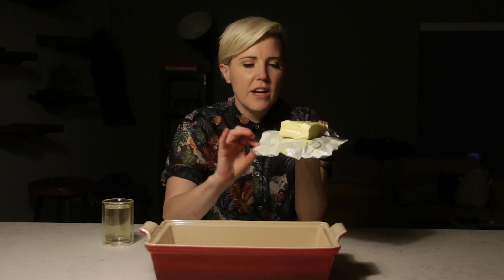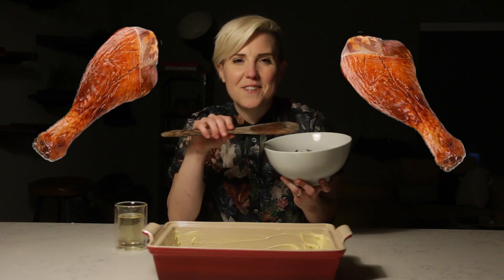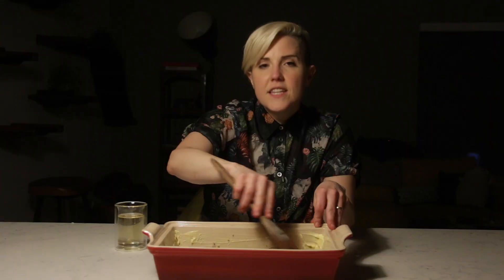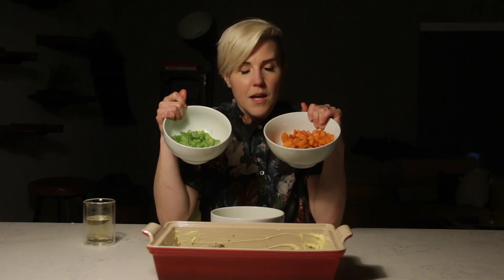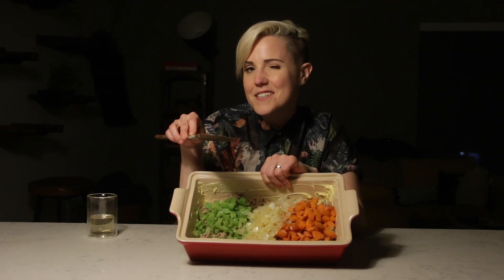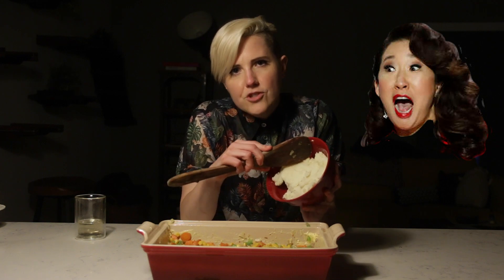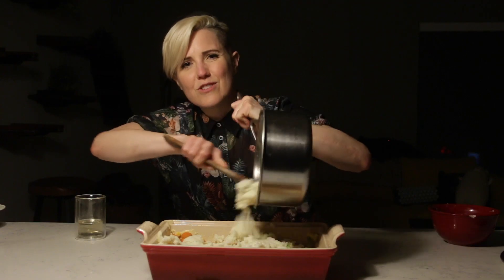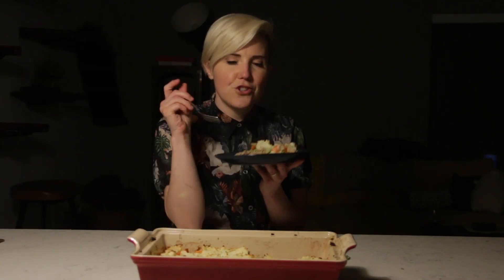What's So Gay About Killing Eve?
Killing Eve comes back tonight! Here's what one of my favorite shows has in common with one of my favorite savory pies.

Want to help me caption this video? Click the gear icon on the video and go to Subtitles/CC. Then click Add subtitles or CC!

Love,
Hannah